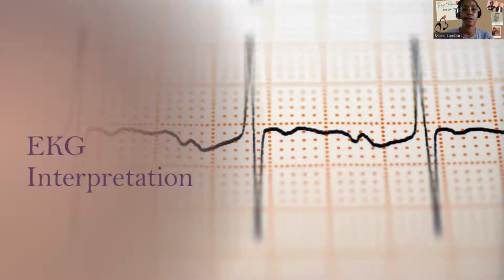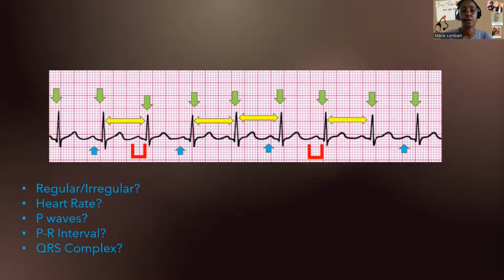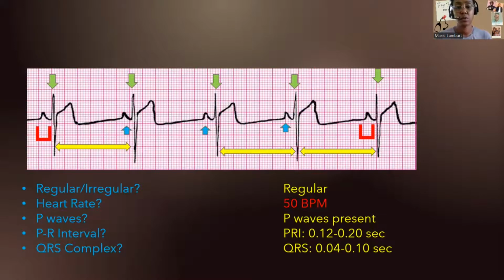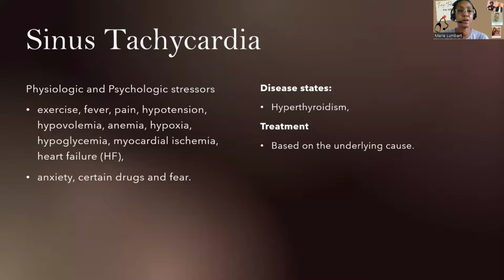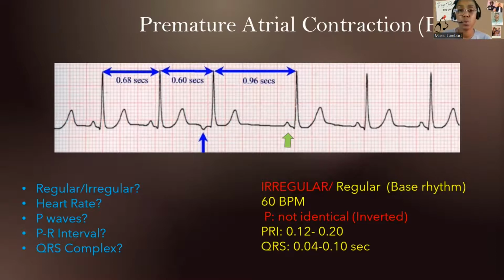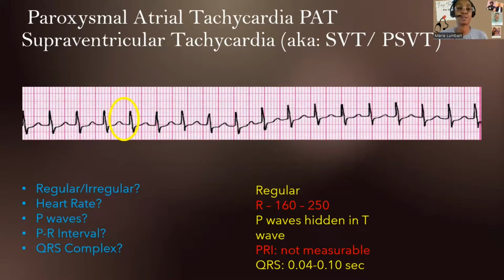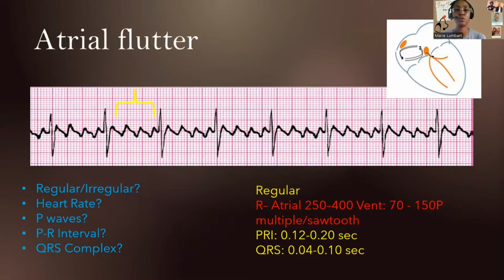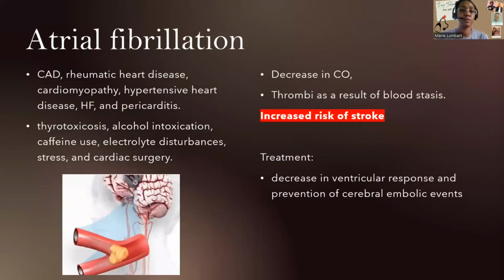ECG Interpretation- Atrial Rhythm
@TomyFutureRN  How to analyze and recognize Sinus and Atrial Rhythms.